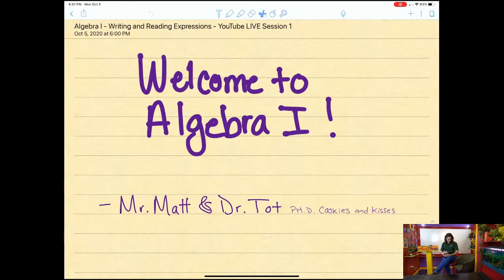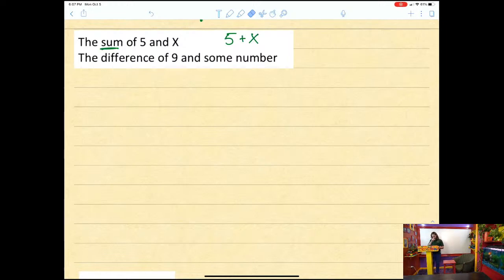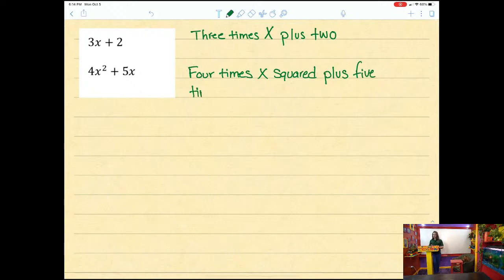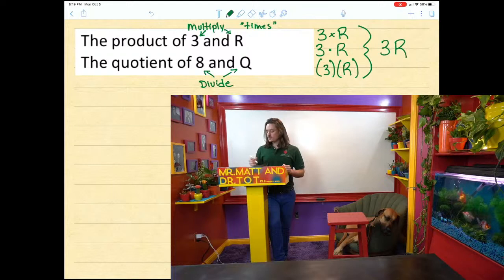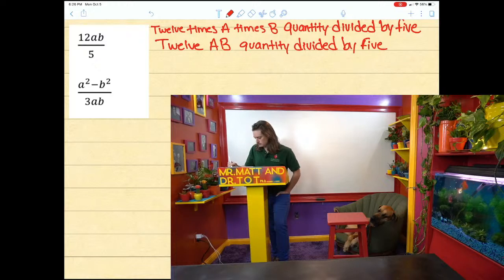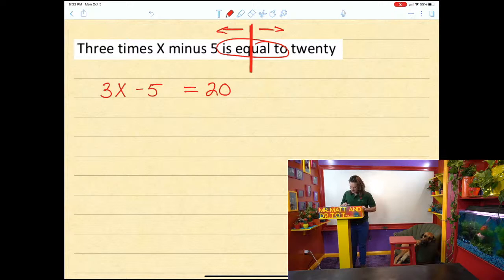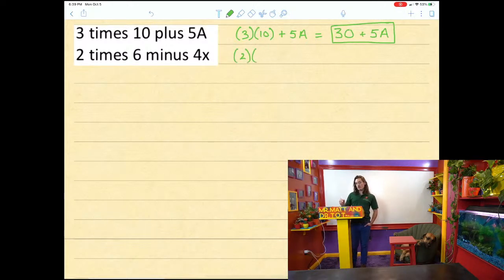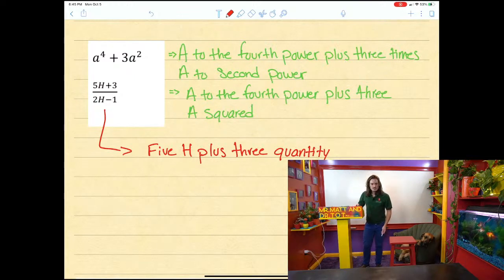Algebra I - Writing and Reading Expressions - LIVE Stream 1 of 3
Algebra I
Writing and Reading Expressions

In this video, we cover how to read and write algebraic expressions.

Algebra I support sessions are streamed every Monday, Wednesday, and Friday 6:00 to 6:45 PM EST.